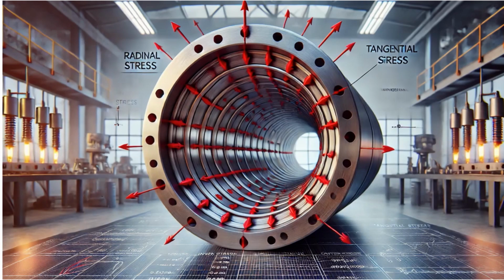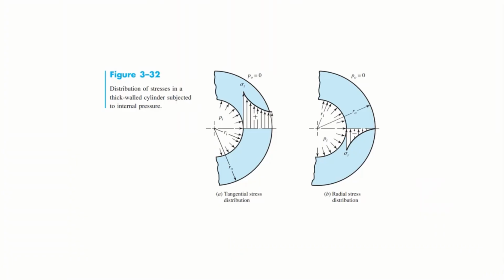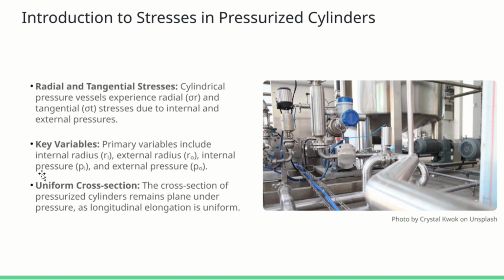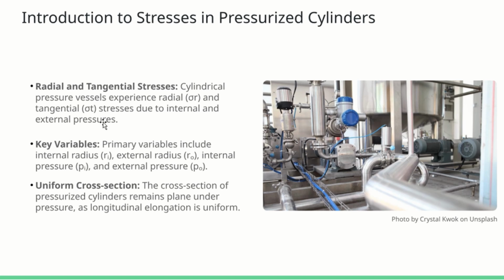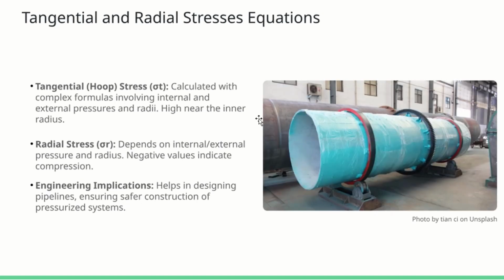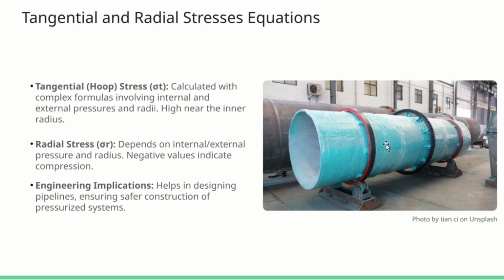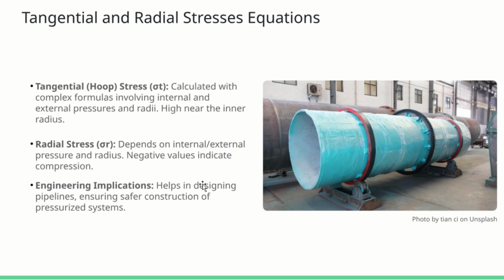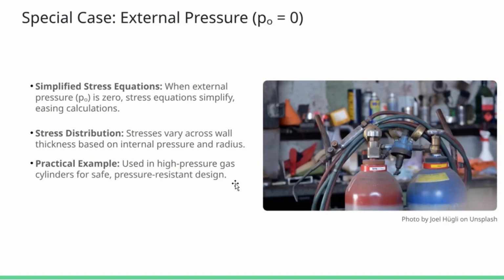3–14 Stresses in Pressurized Cylinders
Slide 1: Introduction to Stresses in Pressurized Cylinders

Lecture Content: Cylindrical pressure vessels, such as pipes, hydraulic cylinders, and gun barrels, experience two primary types of stresses: radial (sr) and tangential (st). These stresses arise due to high internal and external pressures, varying by radius from the center. Key variables include inside radius (ri), outside radius (ro), internal pressure (pi), and external pressure (po). Typically, the longitudinal elongation around the circumference remains uniform under pressure, meaning the cylinder’s cross-section remains plane.

Example: Consider a high-pressure hydraulic cylinder. The uniform stress distribution helps it withstand high forces without deforming its cross-section.

Slide 2: Tangential and Radial Stresses Equations

Lecture Content: The tangential (hoop) stress ststst and radial stress srsrsr are computed using these formulas:

Positive values denote tension, and negative values indicate compression.

Example: In a pressurized water pipe, tangential stress is often at its peak closer to the inner radius, helping engineers design safer pipelines.

Slide 3: Special Case: External Pressure po=0po = 0po=0

Lecture Content: For cases where external pressure is zero (po=0po = 0po=0), the stress equations simplify:

st=ri2piro2−ri2(1+ro2r2)st = \frac{r_i^2 p_i}{r_o^2 - r_i^2} \left(1 + \frac{r_o^2}{r^2}\right)st=ro2​−ri2​ri2​pi​​(1+r2ro2​​) sr=ri2piro2−ri2(1−ro2r2)sr = \frac{r_i^2 p_i}{r_o^2 - r_i^2} \left(1 - \frac{r_o^2}{r^2}\right)sr=ro2​−ri2​ri2​pi​​(1−r2ro2​​)

These equations describe stress distribution across the cylinder wall thickness.

Example: High-pressure gas cylinders are designed using this stress model, ensuring the walls can safely handle peak internal pressures.

Slide 4: Longitudinal Stress in Pressurized Cylinders

Lecture Content: When the internal pressure is sustained by the vessel’s own structure, a longitudinal stress (sl) arises:

sl=piri2ro2−ri2sl = \frac{p_i r_i^2}{r_o^2 - r_i^2}sl=ro2​−ri2​pi​ri2​​

This stress applies only to sections away from the ends to avoid stress concentration effects, common in real-world pressure vessels.

Example: In submarines, understanding longitudinal stresses is critical, as these sections help manage internal pressure while submerged at deep levels.